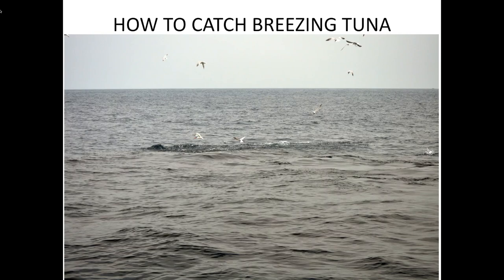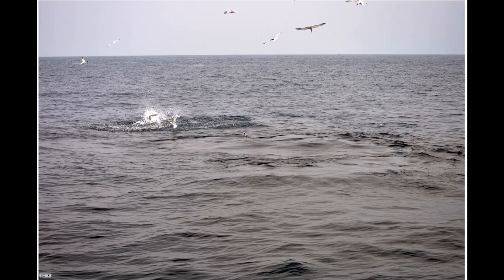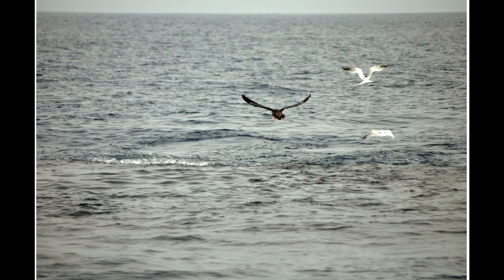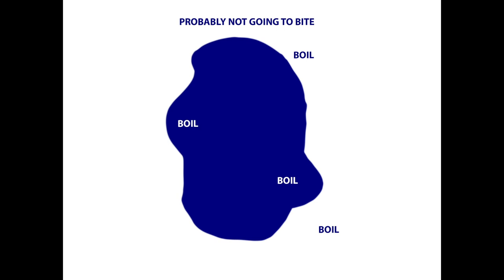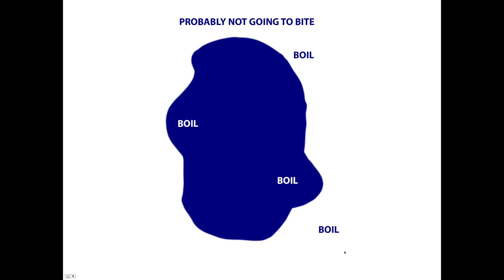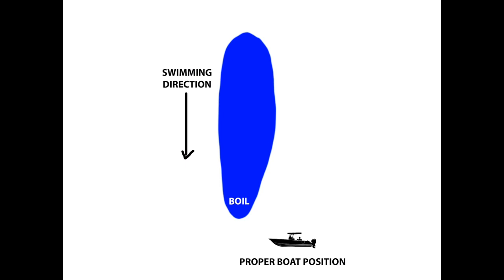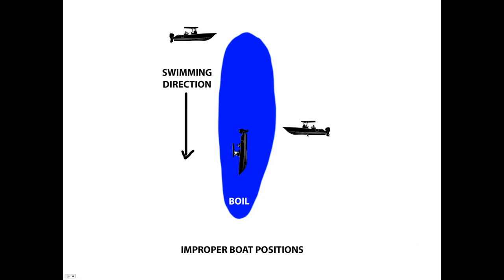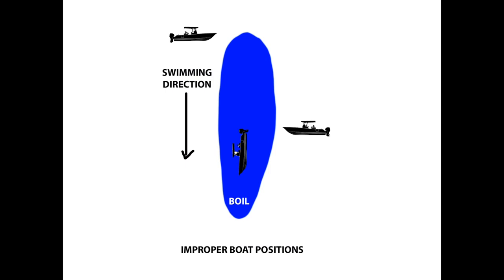How to fish for breezing yellowfin and bluefin tuna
Chasing breezing spots of yellowfin or bluefin tuna can make for frustrating fishing, but you can greatly improve your odds for success by figuring out what the fish are doing and putting your boat in the proper position to intercept them.